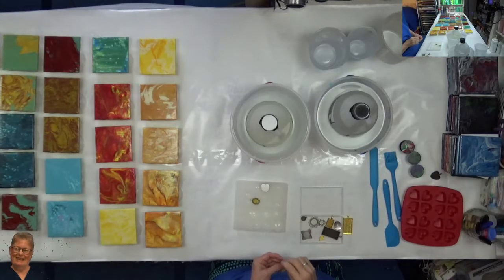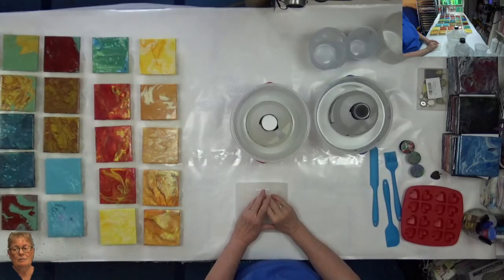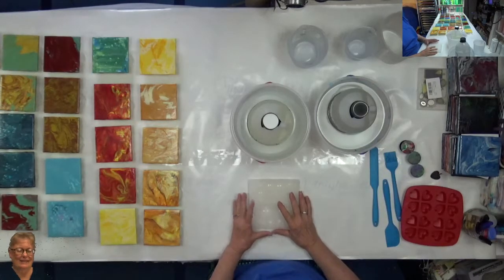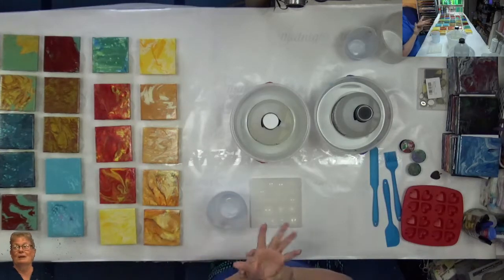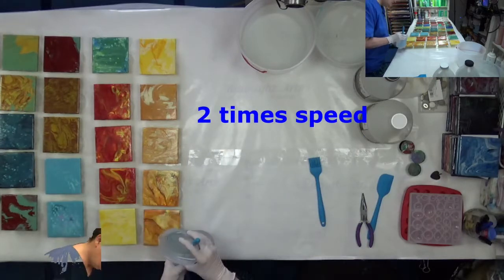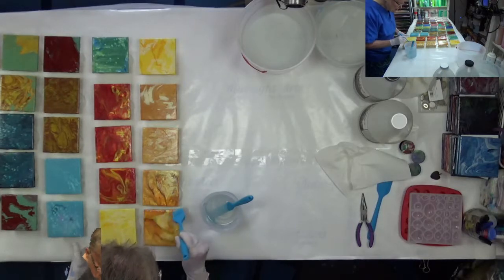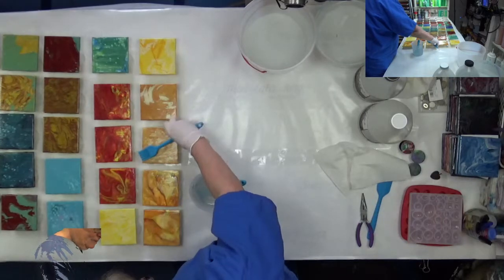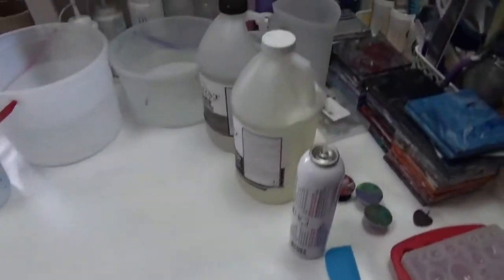241 Resining My Acrylic Pour Tile for Coasters YT100 84-100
Resining My Acrylic Pour Tile for Coasters YT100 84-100, Produced with CyberLink PowerDirector 18